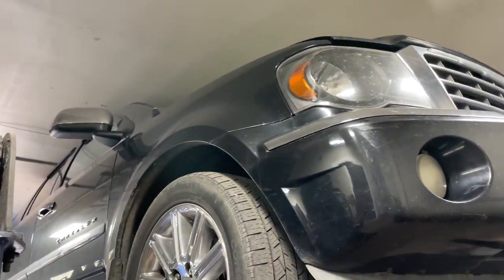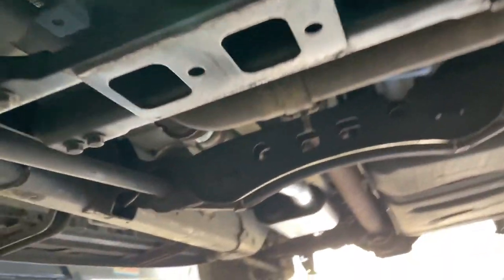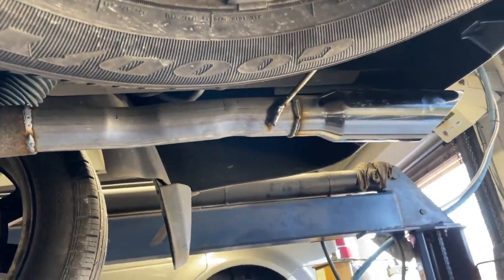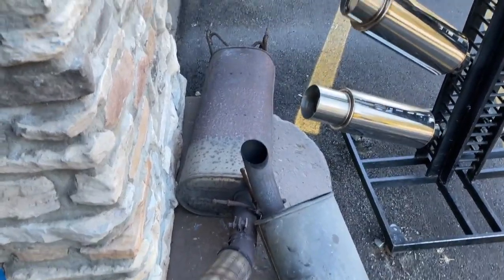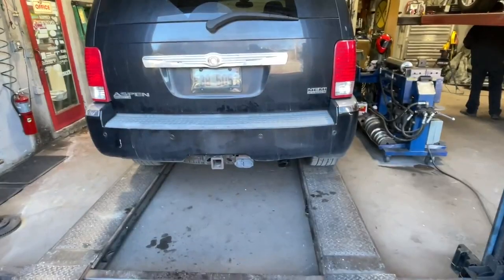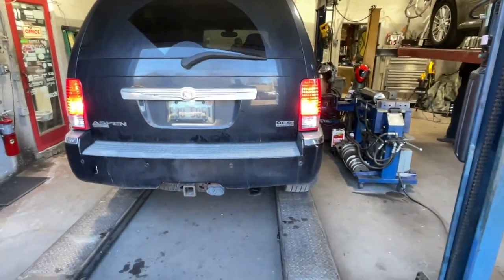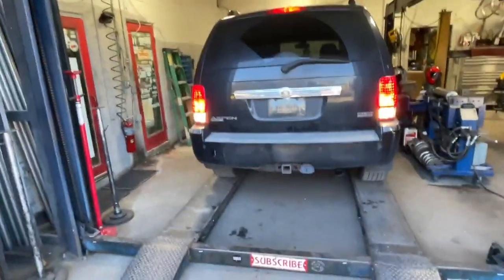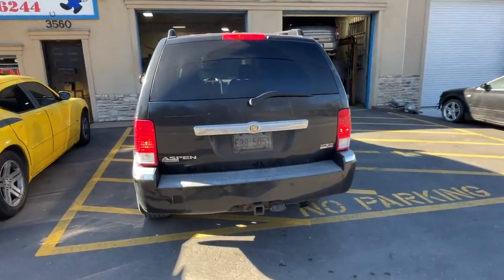2007 Chrysler Aspen 5.7L HEMI V8 EXHAUST w/ FLOWMASTER SUPER 44 SERIES!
2007 Chrysler Aspen 5.7L HEMI V8 EXHAUST w/ FLOWMASTER SUPER 44 SERIES!